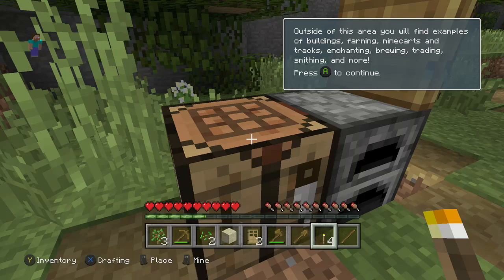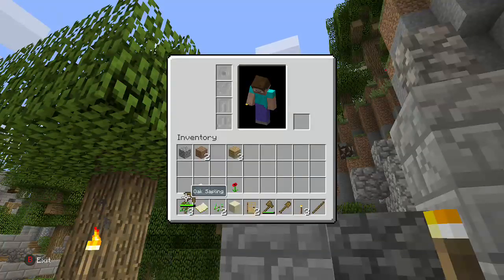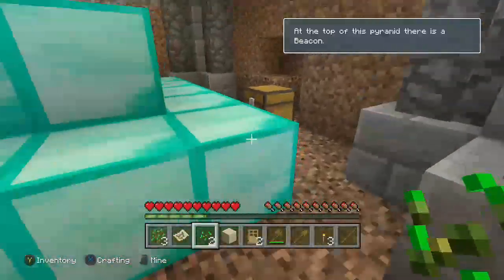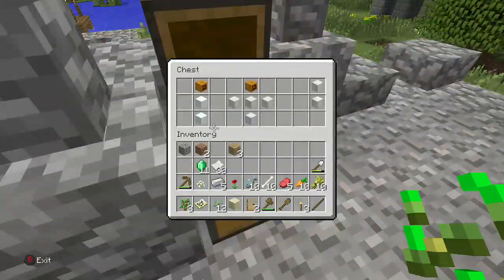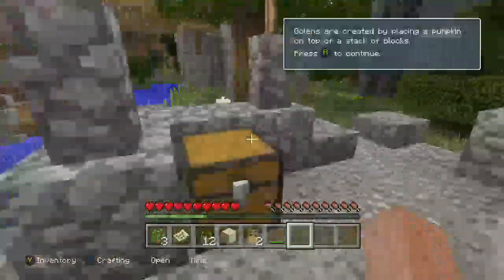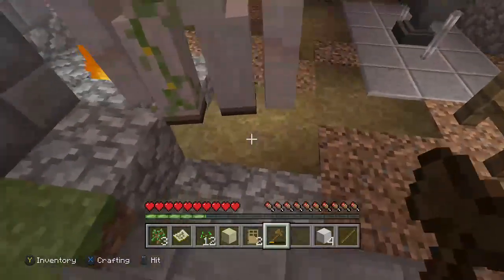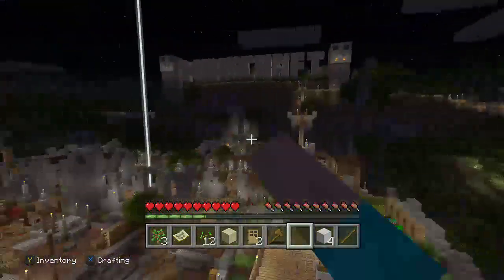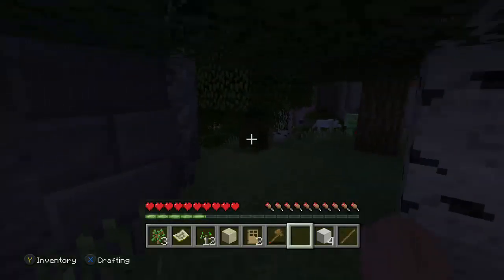Minecrft Xbox One Part 2